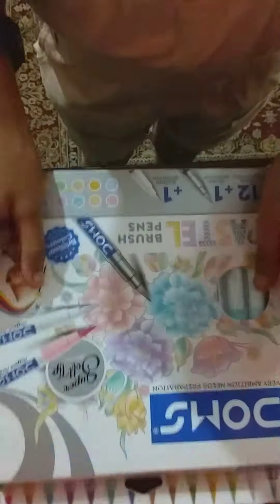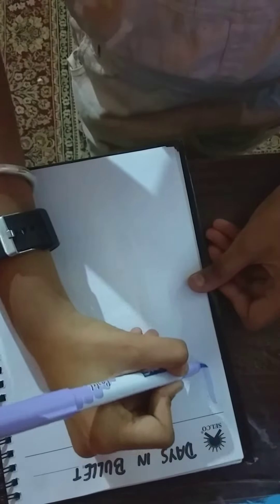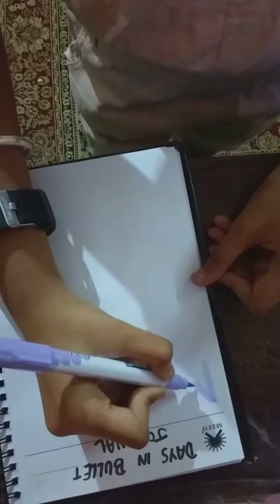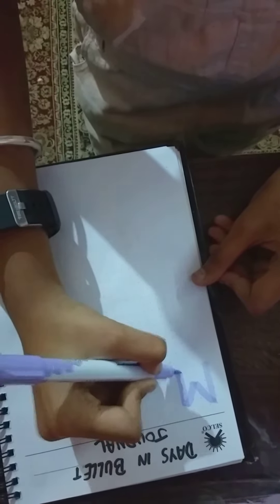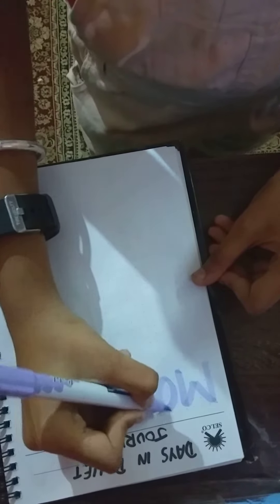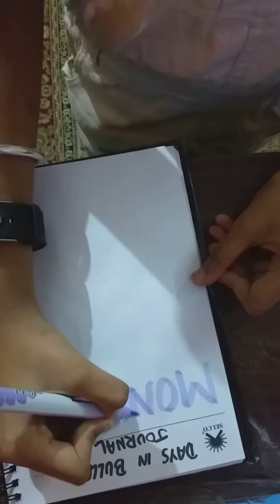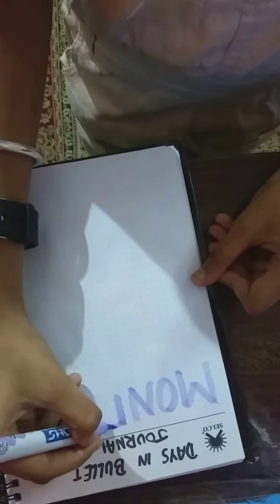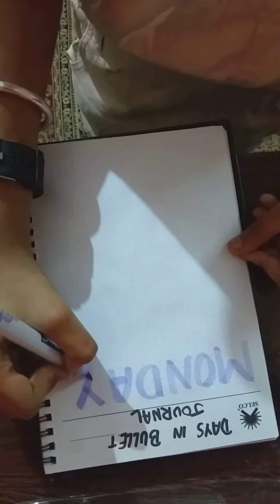bullet journal MONDAY